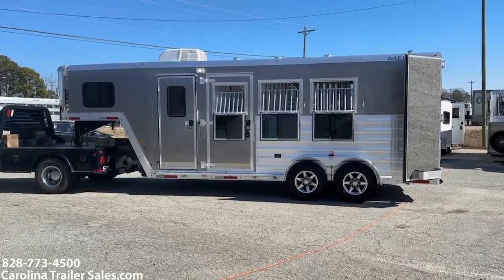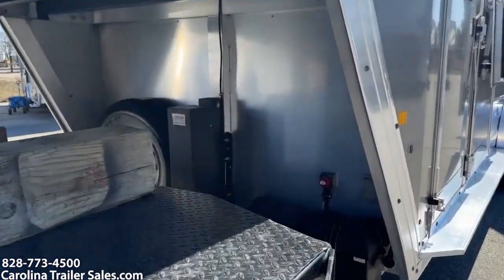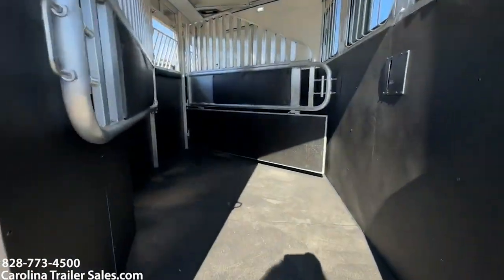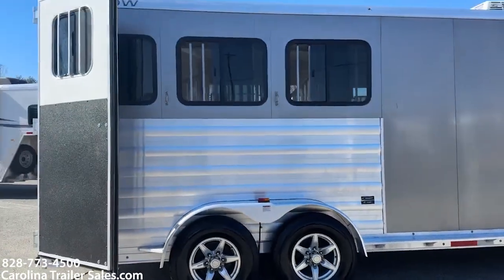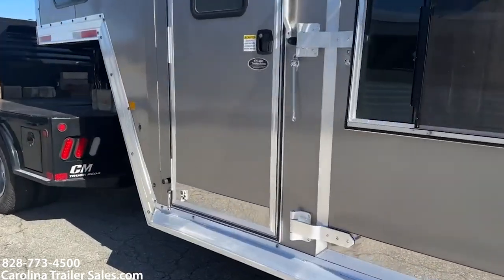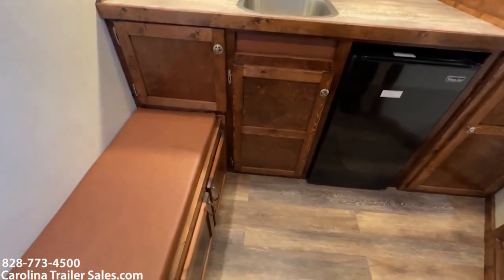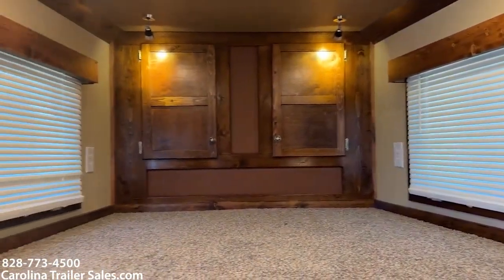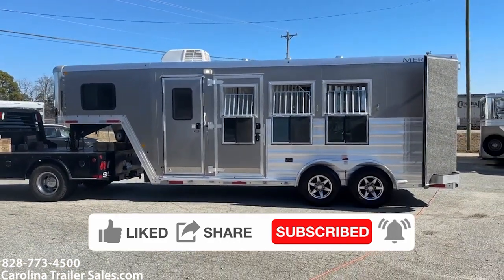2021 Merhow 3 Horse, One Owner, 4.5' Compact LQ with Brand New JBJ Interior Conversion, Weekender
Model: 7300 Bronco